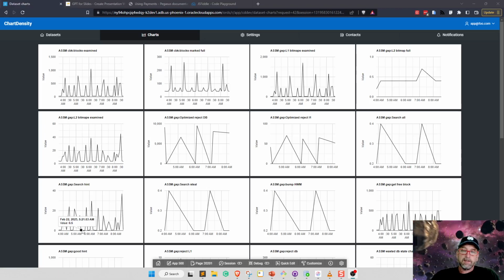ChartDensity | dev updated - UI changes - google charts display as grid working - next steps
Follow along as I try to build a SAAS application called ChartDensity on Oracle APEX.